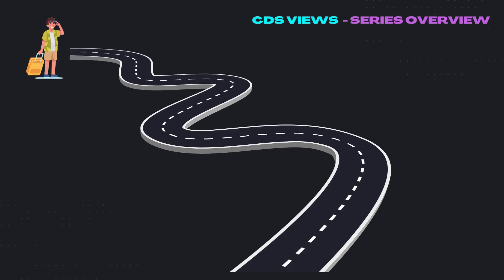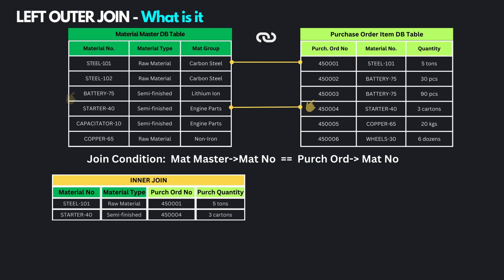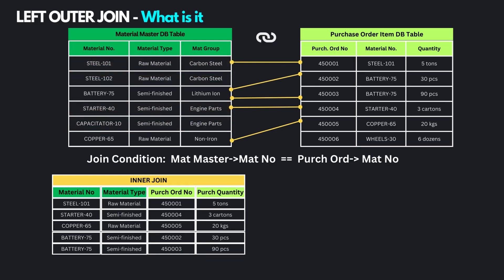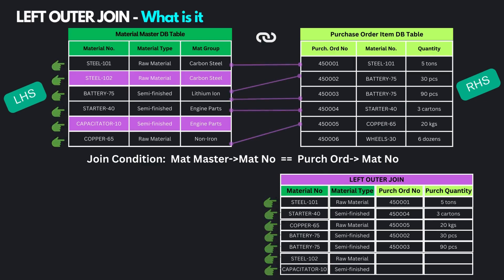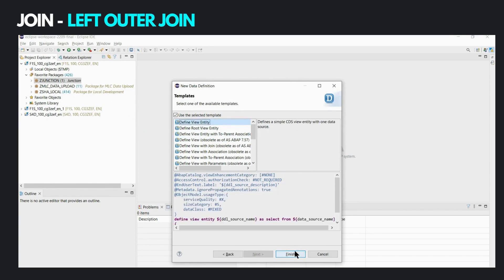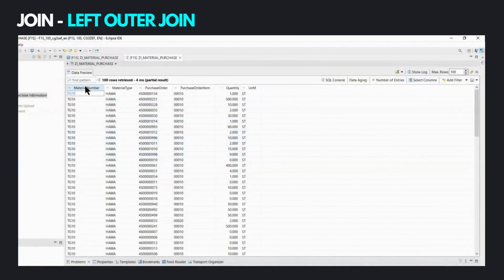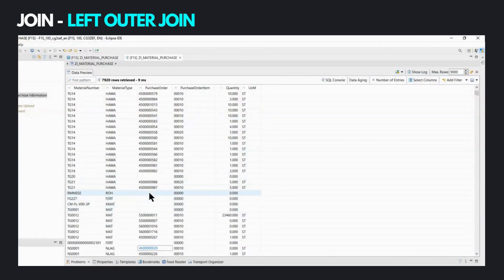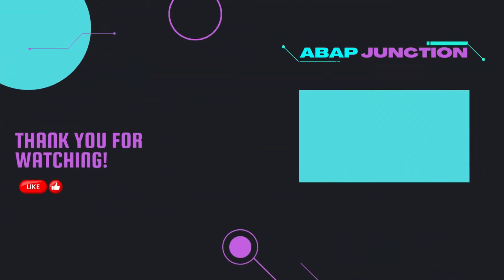1.3 ABAP CDS Views - Left Outer Joins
n this video we will learn about the concept of left outer joins and implement left outer joins in ABAP CDS Views.

You will see the following topics in action
a) Creating a left outer join between 2 Data Sources
b) Usage of the @Semantics.quantity.unitOfMeasure Annotation
c) Testing of the left outer join
d) Understanding the difference between a left outer join and an inner join

This video is part of our overall tutorial series on ABAP CDS Views.